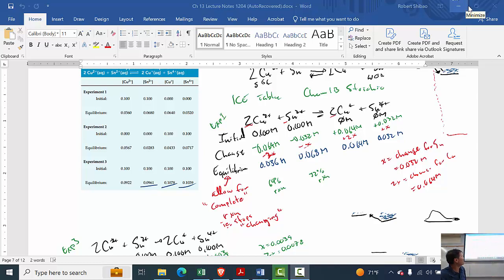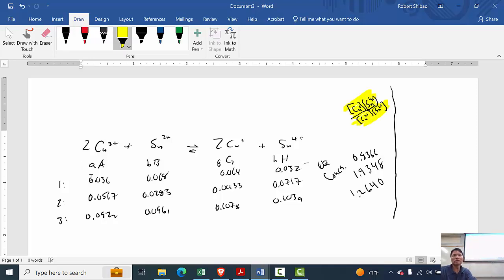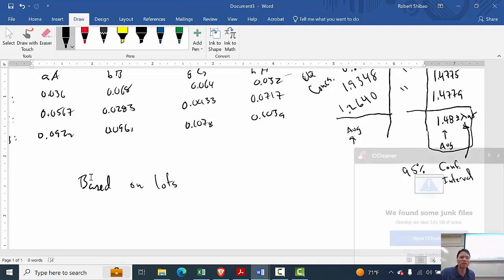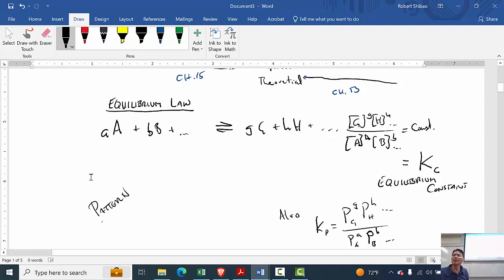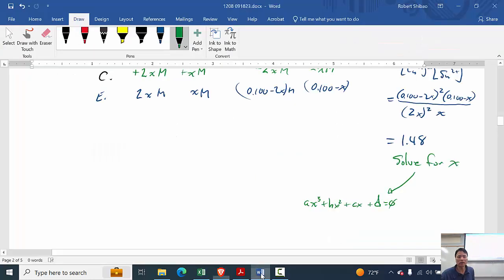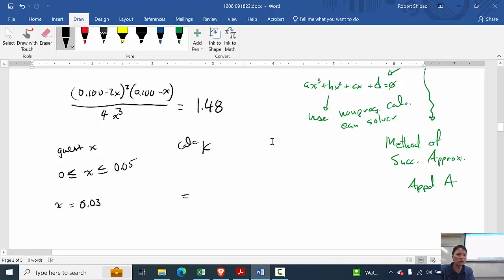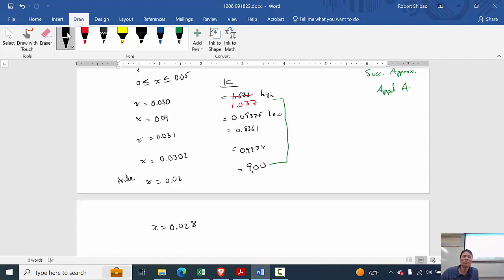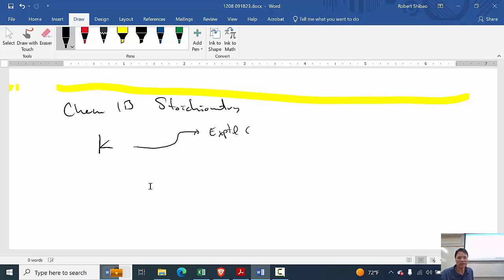Chem 1B 1208 091823 A